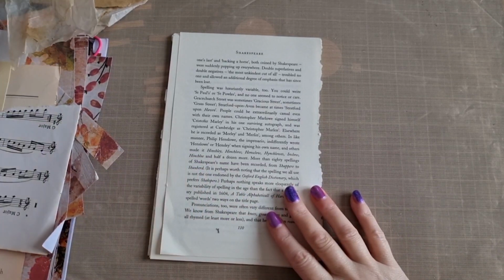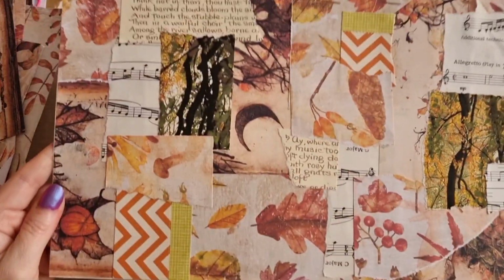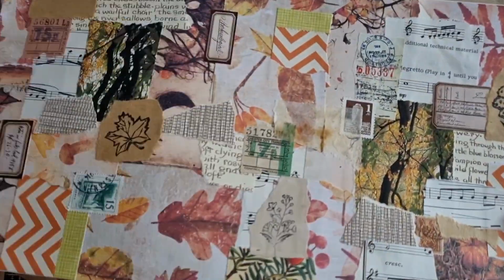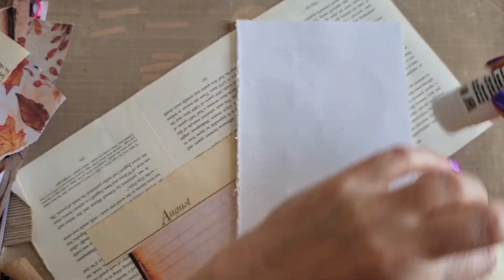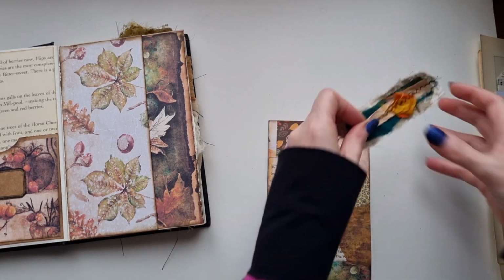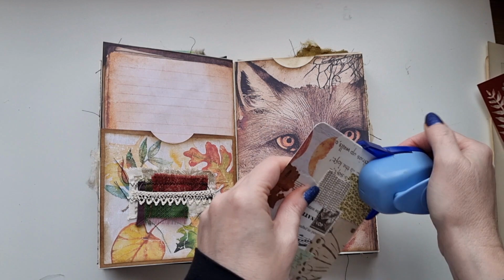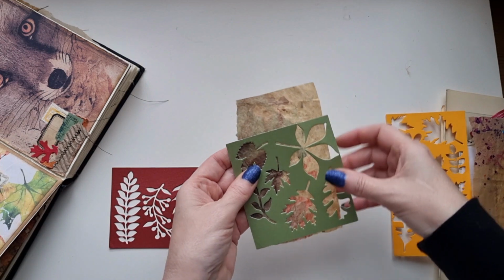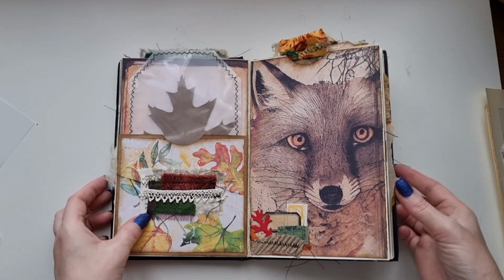Altered book ep 8 making some ephemera and collage master boards.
In todays video we make a collage masterboard using the scraps we have left and then some ephemera for our altered book. Remember to use what you have, even those little scrappy bits of paper or fabric make great snippets and embellishments.  So grab a cuppa and your craft supplies and create along with me.

The kits I am using are
Fall mood journal by Gypsycraftery on Etsy

Autumn leaves papers by RomanticaArts on Etsy

Wild Autumn journal kits by ArtofTinaFaye on Etsy.

Th old design shop on Etsy
I used
Shabby Botanical Berries journal cards
Woodland cards set 1 and set 2

Bel x